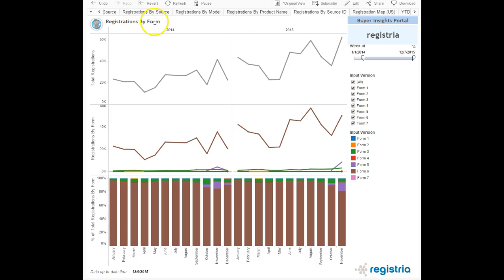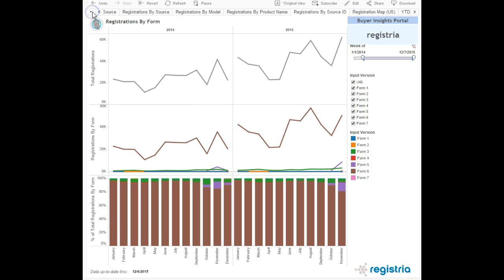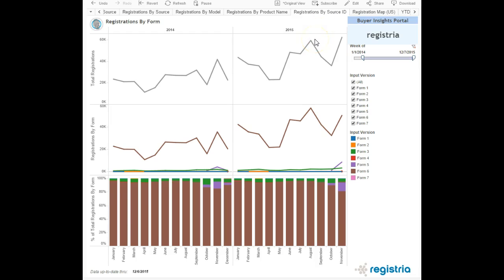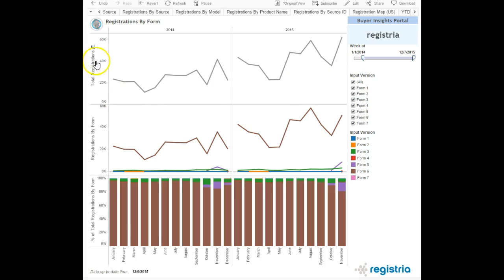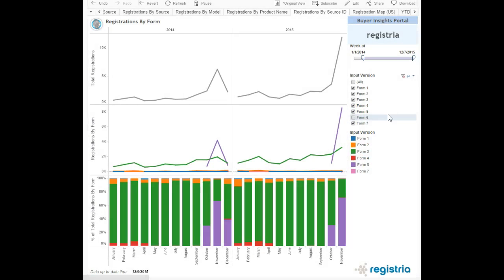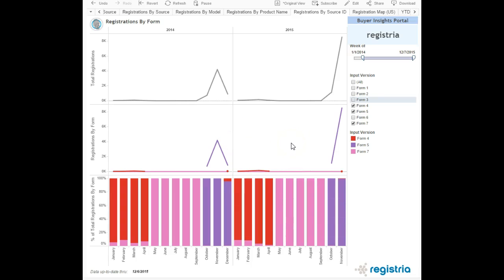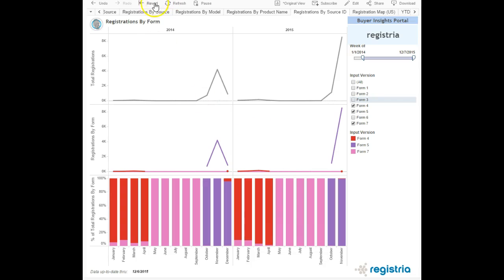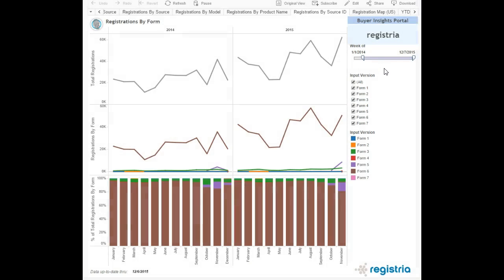7 BIP Registrations By Form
A brief tutorial on the navigation and use of Registria's Registrations By Form Report.